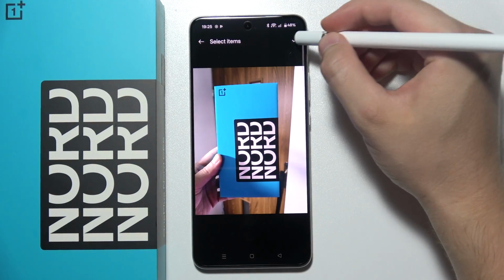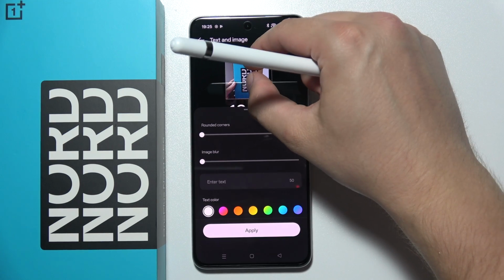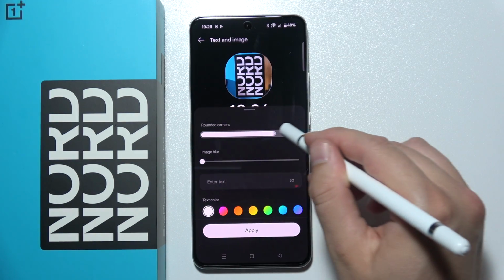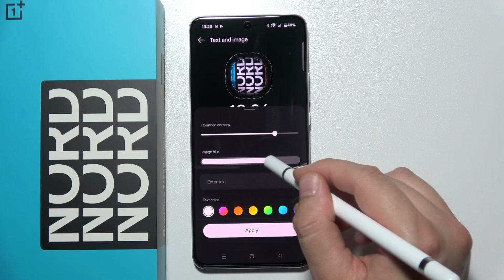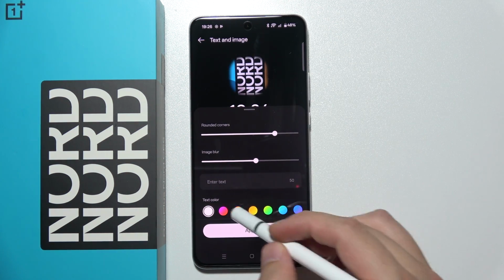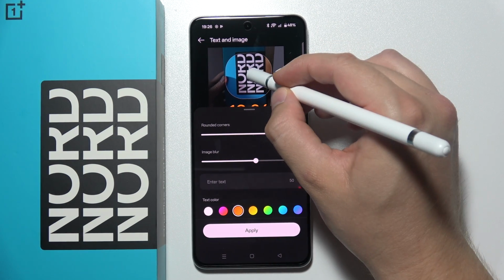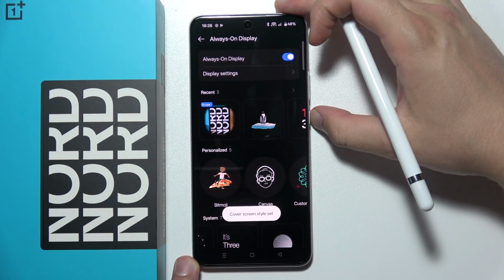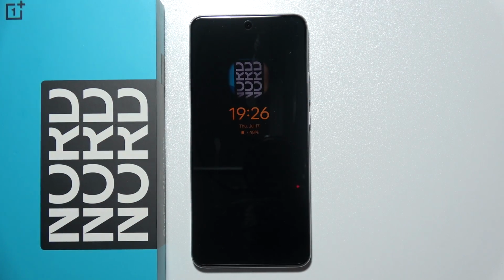OnePlus Nord CE 5: How to Set Photo as Always On Display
In this video, I’ll show you how to set a photo as the Always On Display on your OnePlus Nord CE 5. Using a custom image adds a personal touch to your phone’s idle screen. This guide explains how to choose and apply a photo for the Always On Display on your OnePlus Nord CE 5 easily.